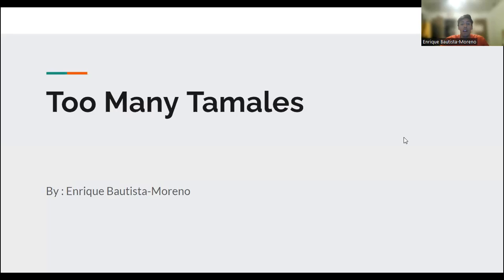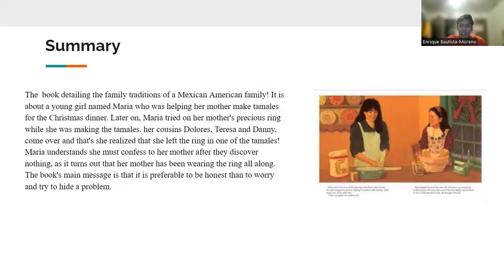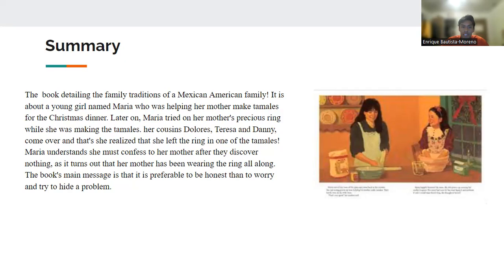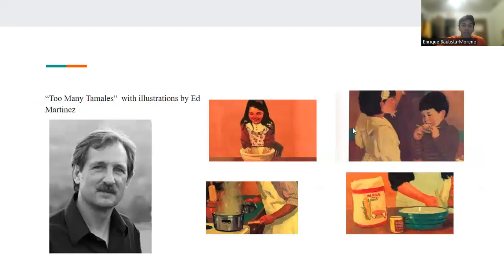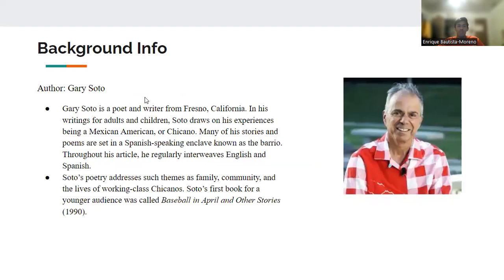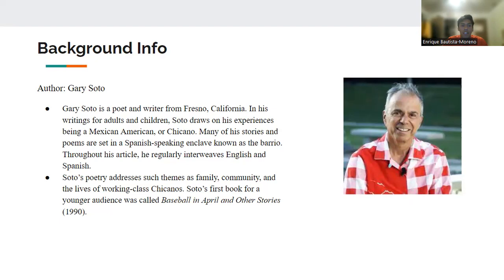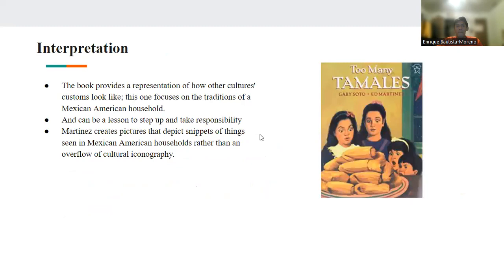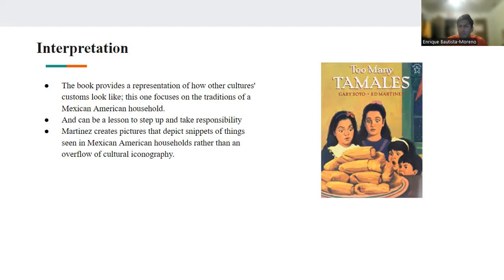Picture book presentation